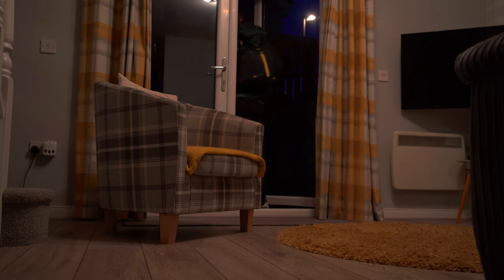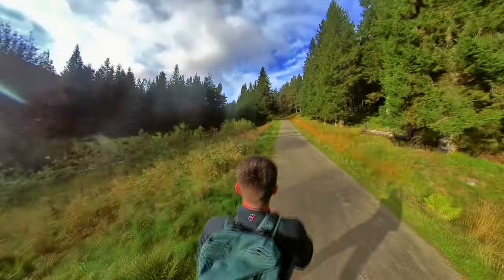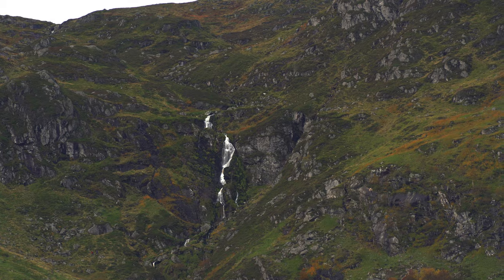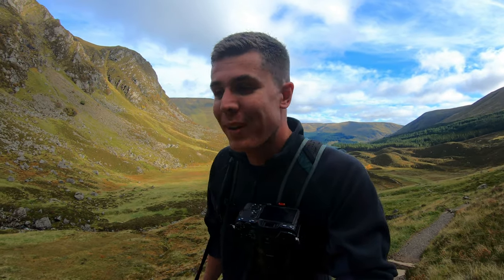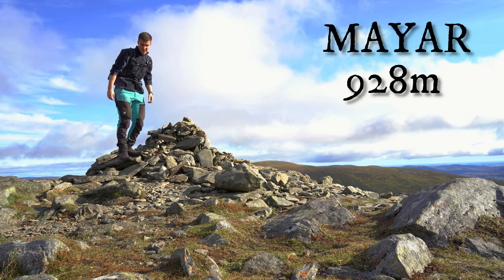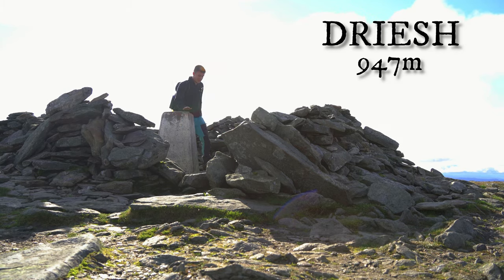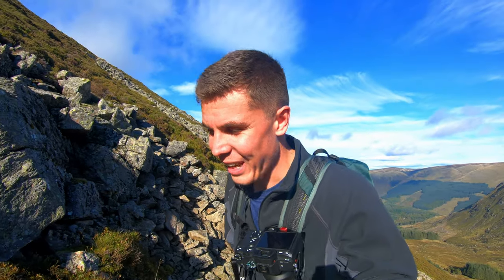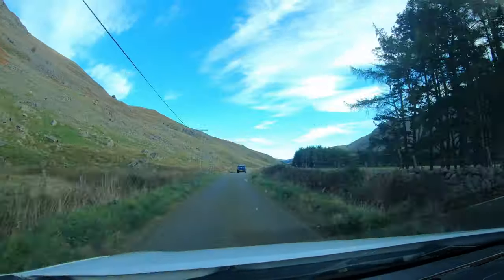Climbing Mayar & Driesh via the Stunning Corrie Fee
➤ In today's video I will be Munro Bagging two of Scotlands most popular munros Mayar & Driesh! These are great beginner munros in the southern Cairngorms. Also featuring the Stunning Corrie Fee!

This route is around 9 Miles long and will take around 5-6 Hours.

TimeStamps and Munros:

0:00 Intro
0:45 Walk Beginning
1:35 Corrie Fee
3:36 Mayar
4:47 Driesh
5:45 Reviews

Scotland has 282 Munro's - Which are peaks over 3000ft in height, I am aiming to climb them ALL!

I will document every single one which will help you get a feel for what they are really like - these are not intended as a guide, always take the precautions before hitting the hills!

 *Also my difficulty rating/overall ratings are the difficulty of the walk, discounting weather conditions! The hills can be dangerous so always be prepared!*

➤I am climbing the 282 for myself but also to raise some money for charity - Scottish Mountain Rescue - An amazing charity who are all volunteers, details will be put on the video how to donate soon!